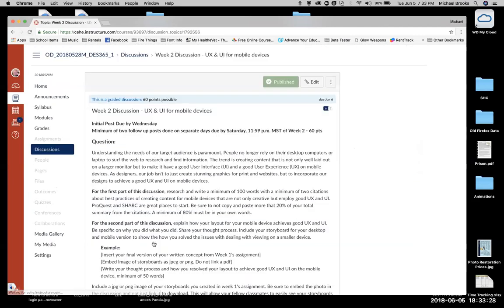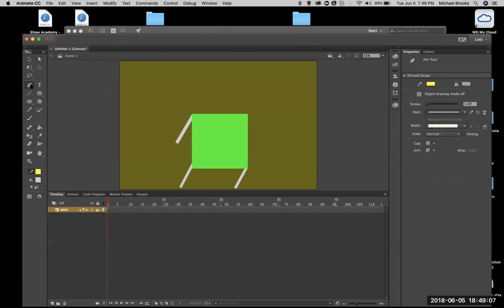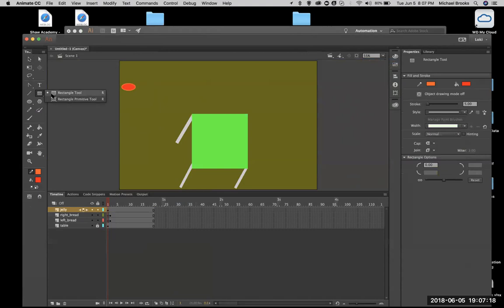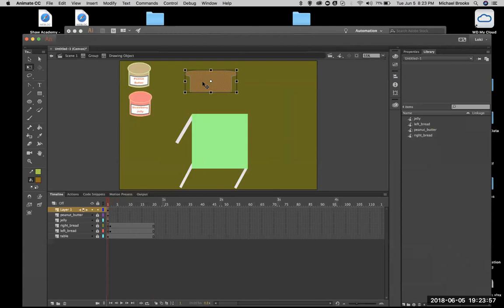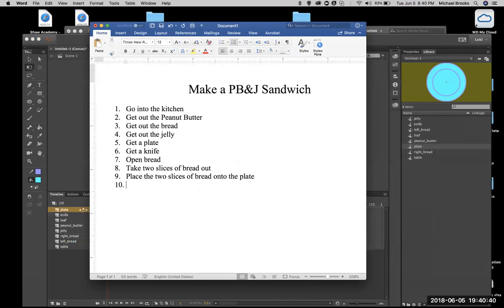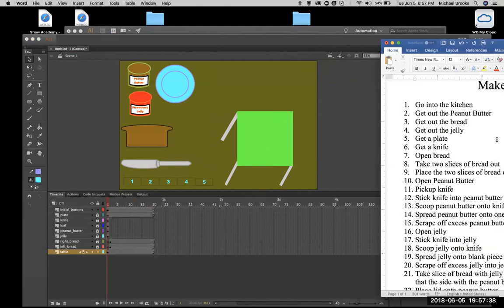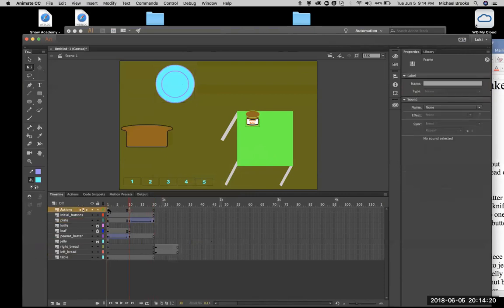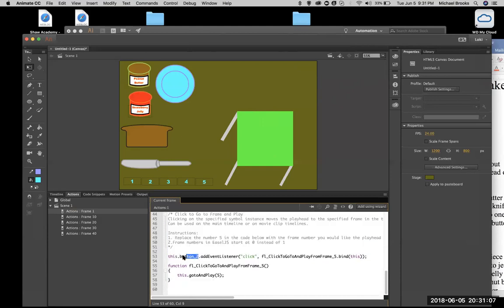Week 2 DES365 MOD6 Tuesday 2018